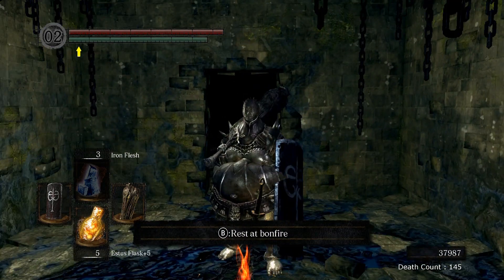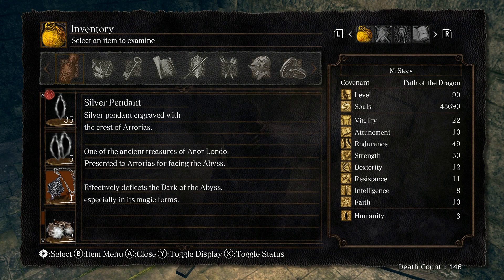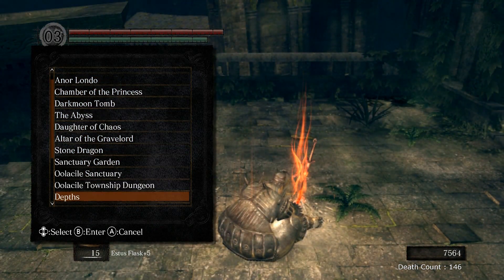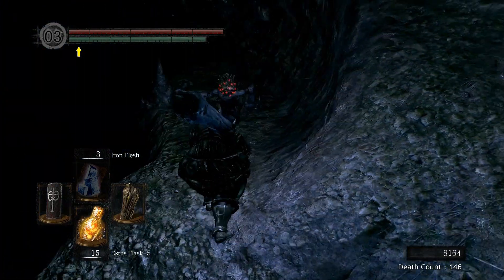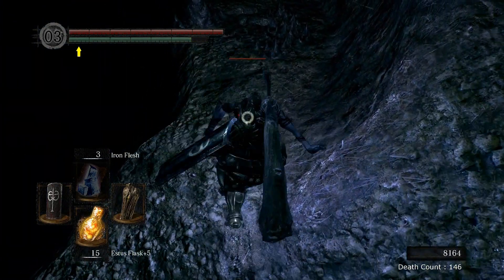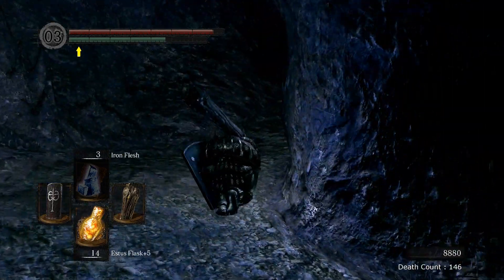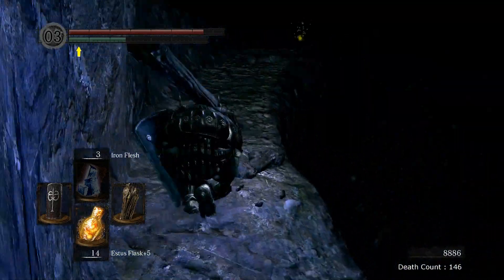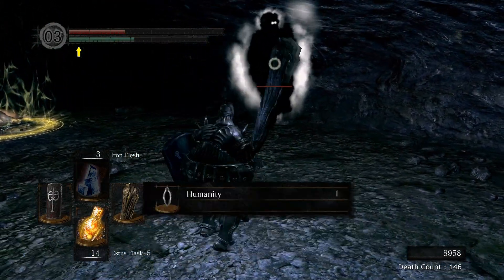I Am Bad At...Dark Souls: Remastered [Switch] | #50 - BOSS!! - Manus, Father of the Abyss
I am bad at...Manus, like many Dark Souls bosses, is a jerk. Unrelenting is an understatement. I'll be glad to see the back of him.

Come and watch me be bad at playing Dark Souls. Listen to me waffle on and tell me how bad I am and what I'm doing wrong.